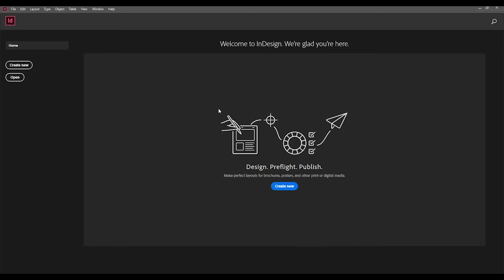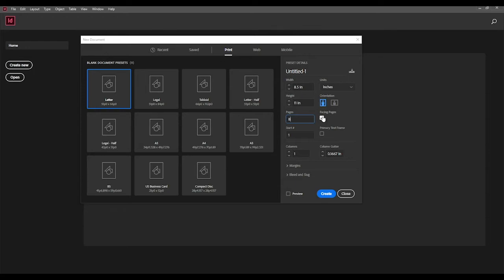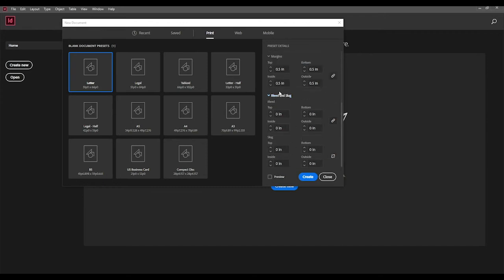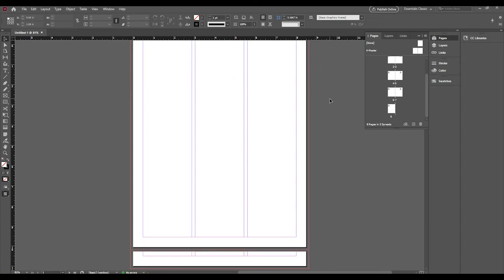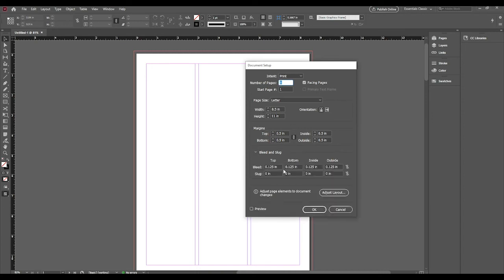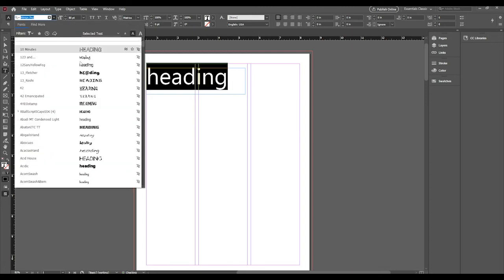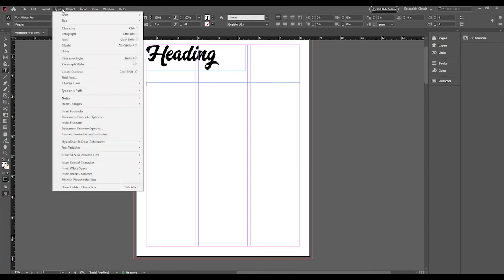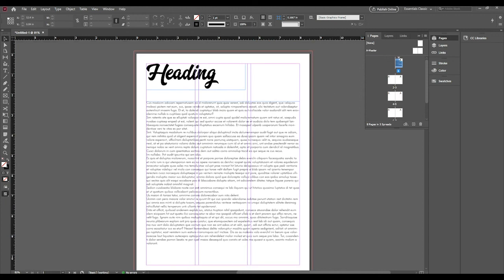Beginner InDesign Tutorial : Setting up InDesign documents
Learn to set up pages in InDesign